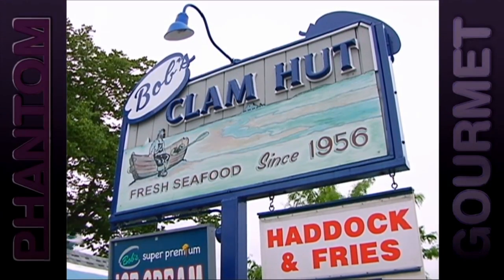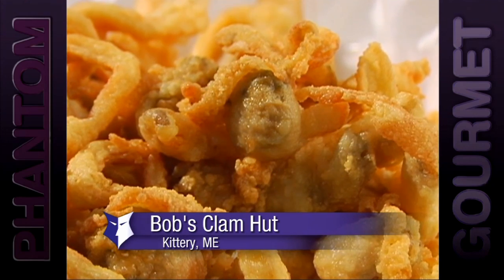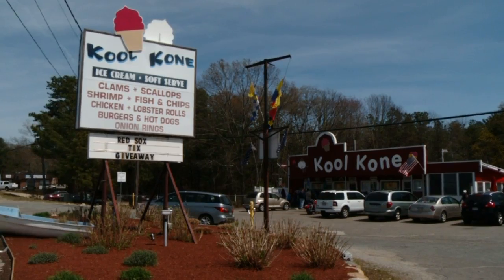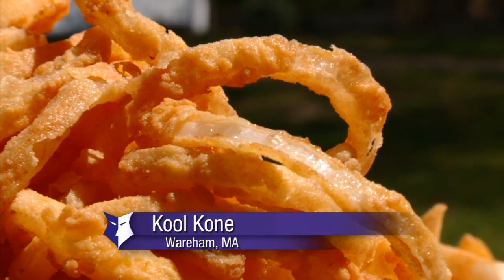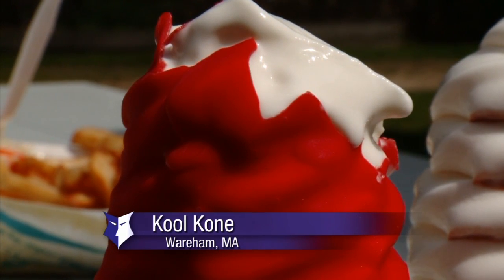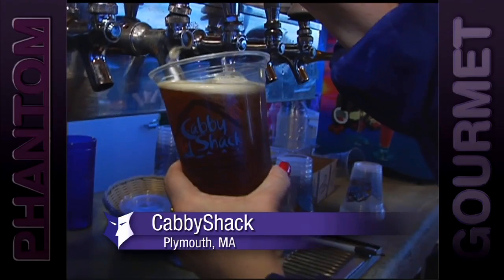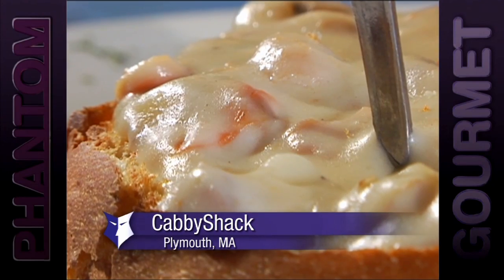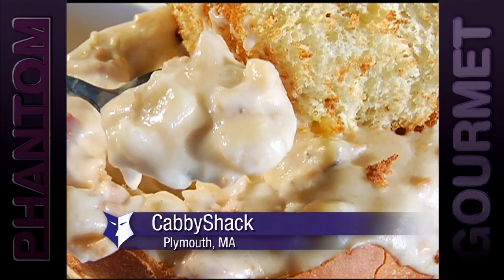Great Clam Shacks (Phantom Gourmet)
Dan & Dave Andelman discuss some of the finest clam shacks in New England, including Bob's Clam Hut in Kittery, Maine, Kool Kone in Wareham, and Cabby Shack in Plymouth.